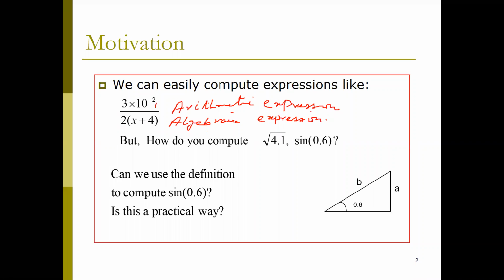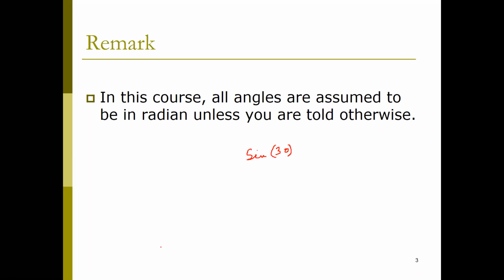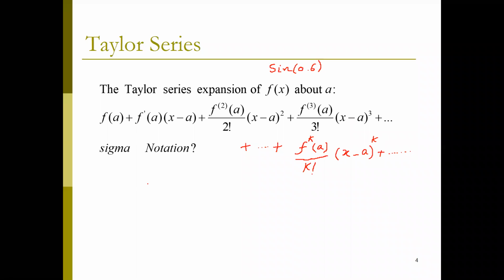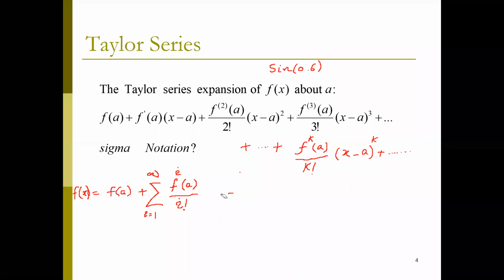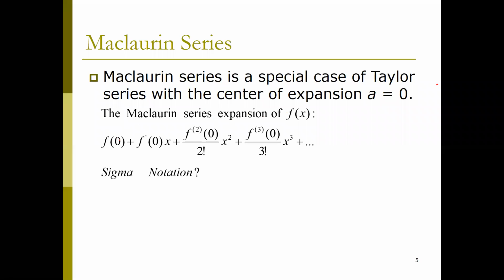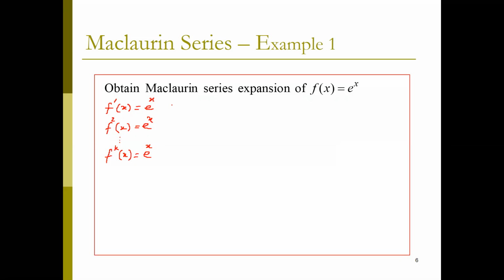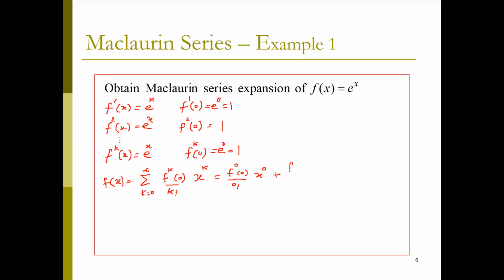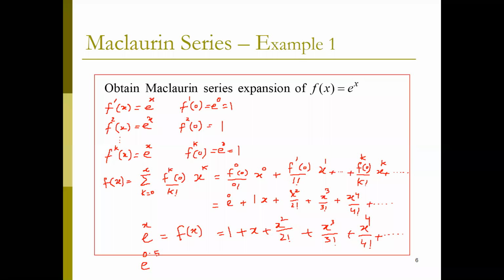maclaurin 1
My other Videos on Numerical Computing Course